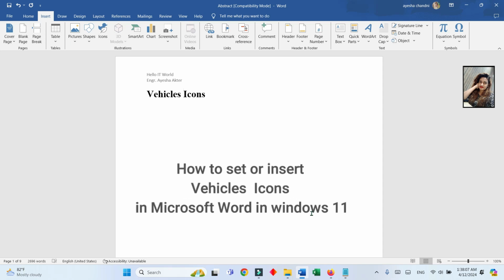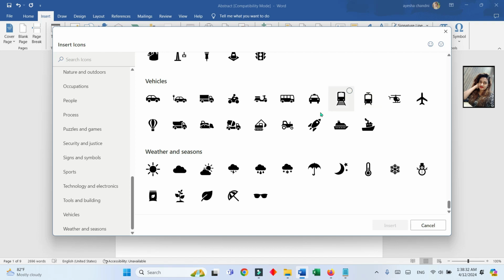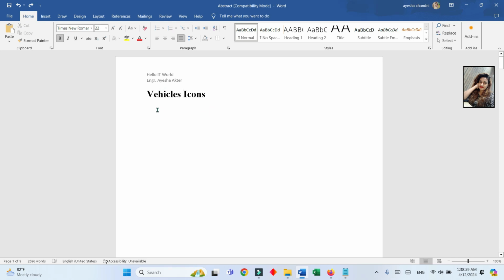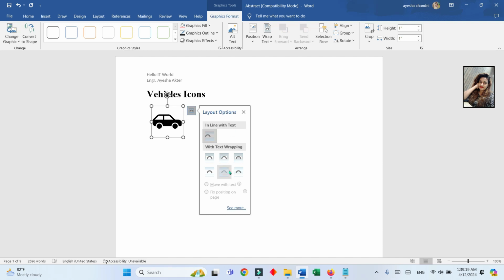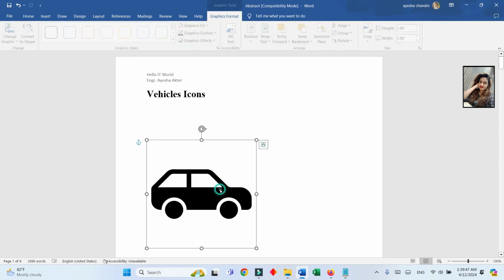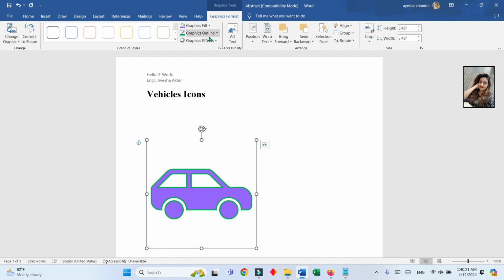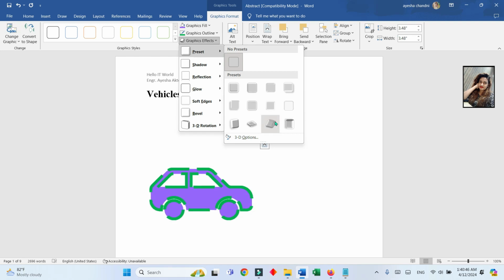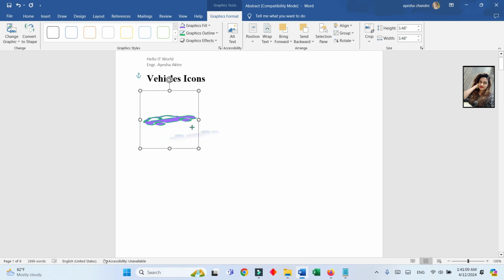How to set or insert Vehicles Icons in Microsoft Word in windows 11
Learn how to add icons in microsoft excel,how to insert general icons in ms word,windows 11,how to reset color settings windows 11,how to insert telephone sign in word,enable copilot in word in windows 11,how to insert electrical symbols in word,how to circle a number in microsoft word,how to insert telephone sign (symbol) in word,how to unlock selection in microsoft word,how to draw circle in microsoft word,how to mirror text in microsoft word

B.Sc(CSE),M.Sc(CSE)
CCNA, CCNP, RHCSA, RHCE, RHCVA,
RedHat OpenStack-200,